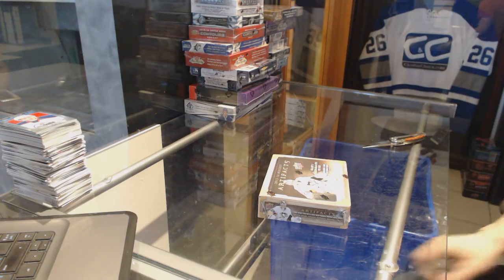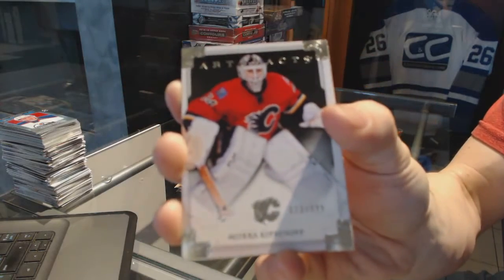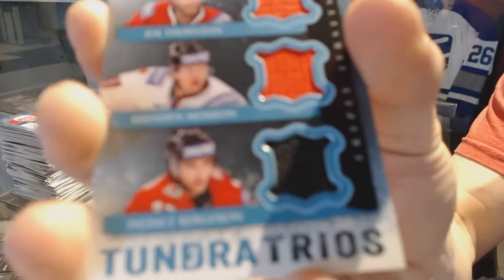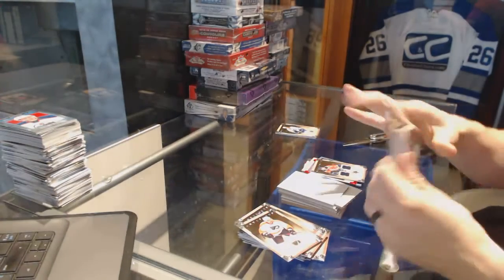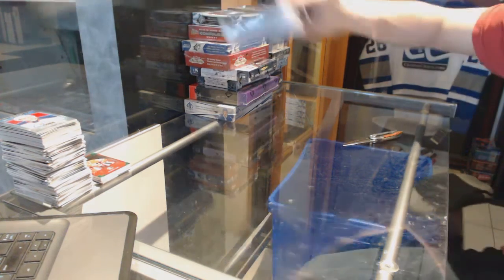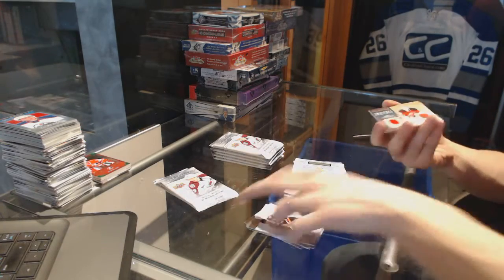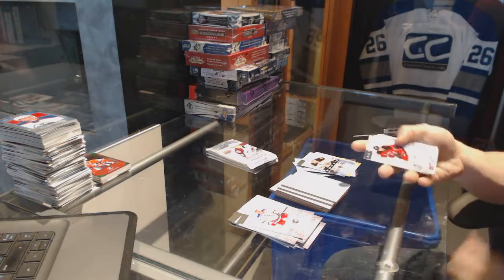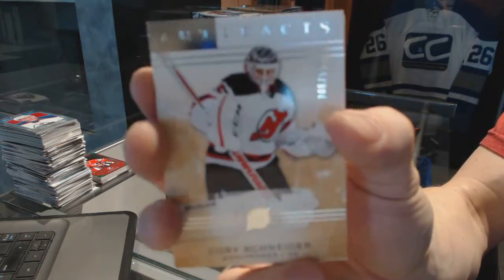13-14 UD Artifacts & 14-15 UD Artifacts Hockey Box Break - C&C GB #7196